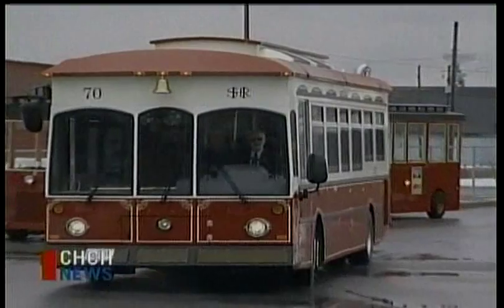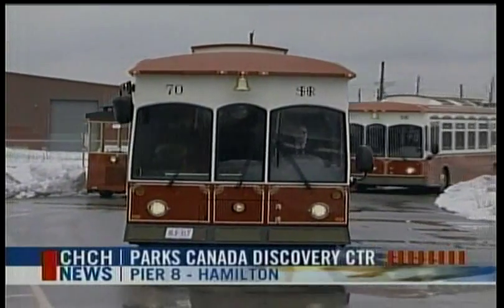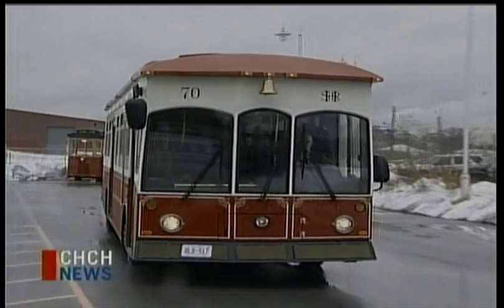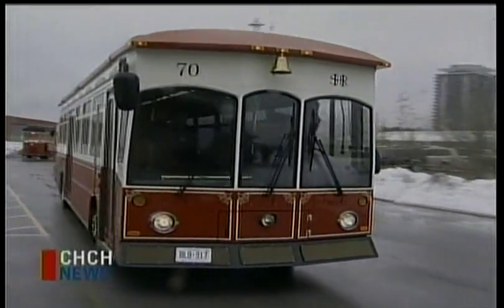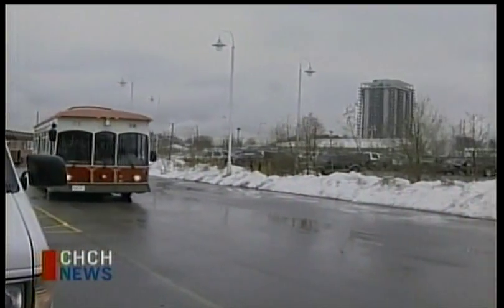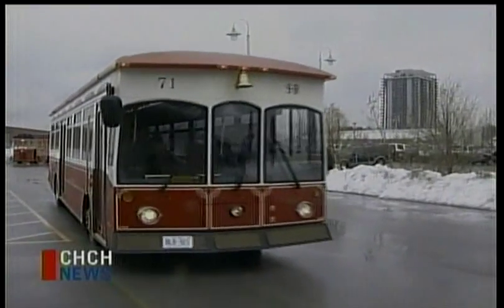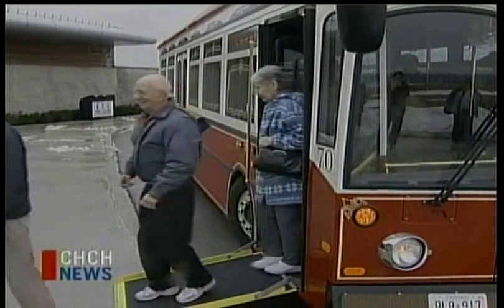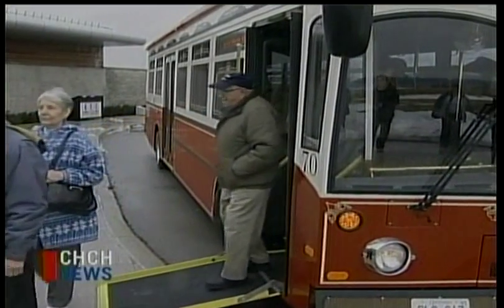HSR Trolleys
Hamilton Street Railway introduced their trolleys.

Here is a clip from the CHCH news at 6.